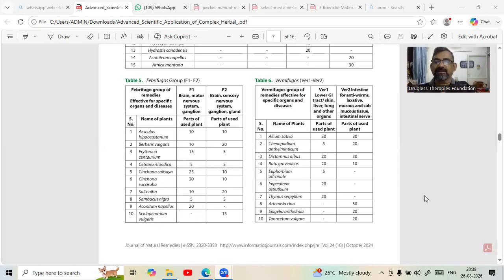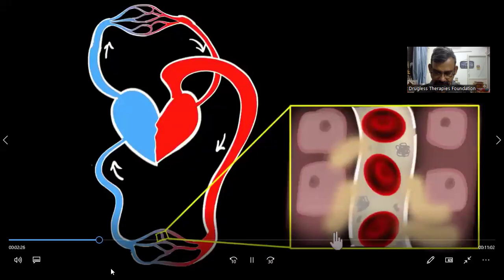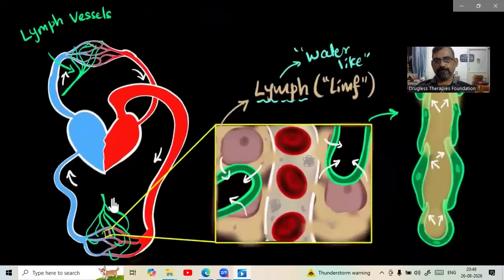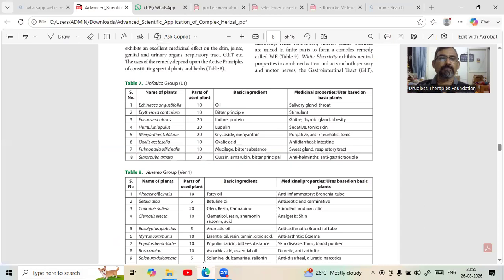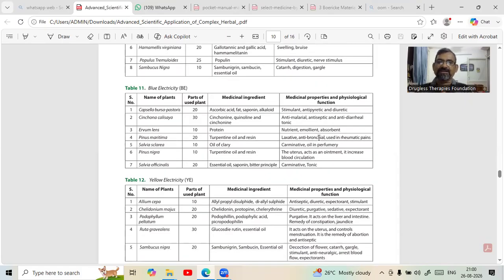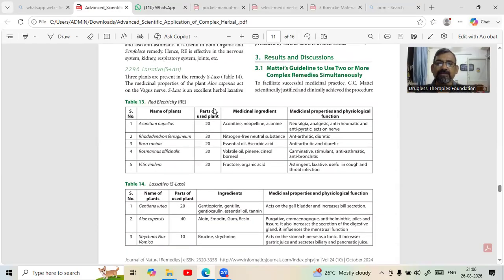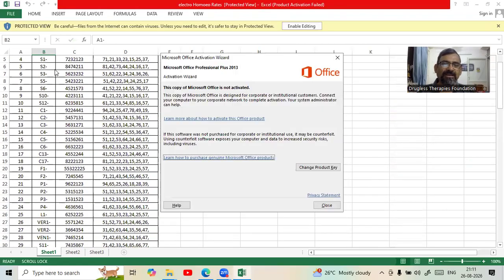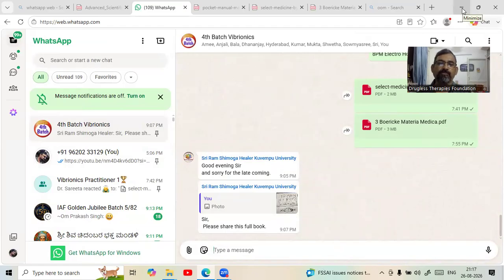Electro homeopathy Cont Vibrionics 4th Batch